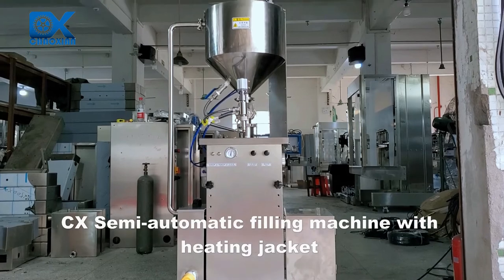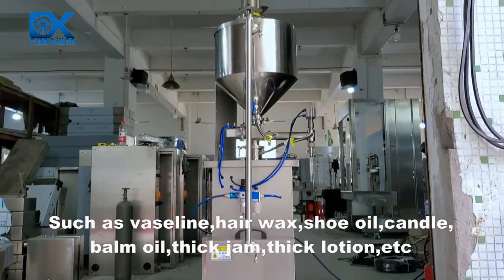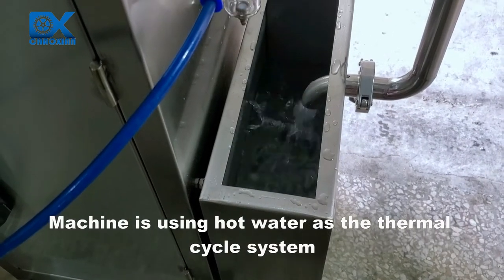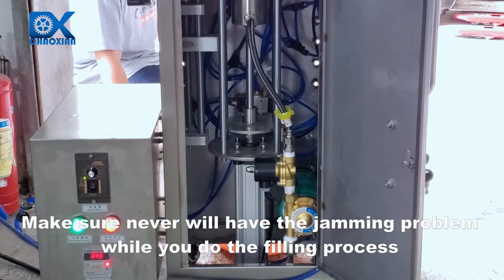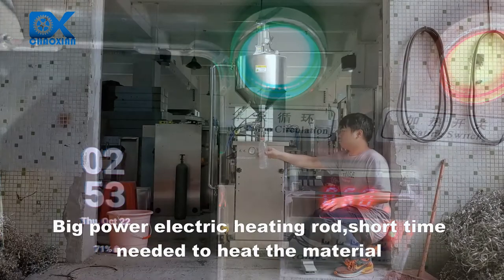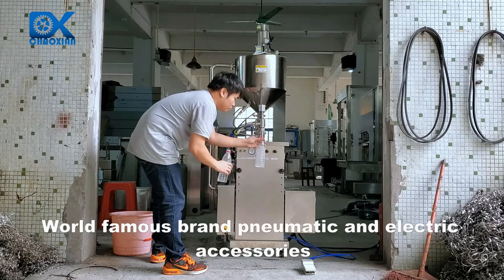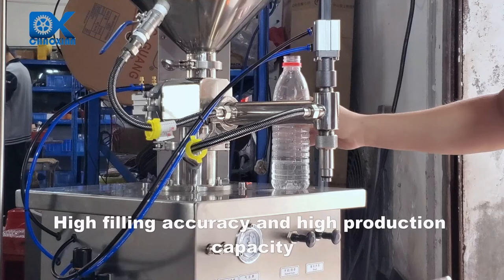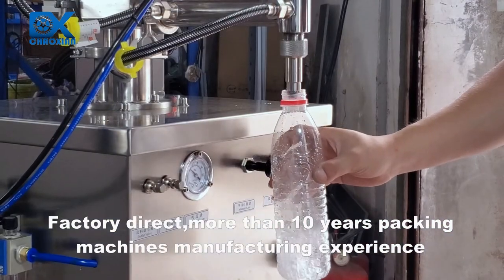Semi-automatic hot piston filling machine with heating jacket vaseline shoe oil wax balm oil candle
1. Semi-automatic filling machine with heating tank and mixer is designed for cream and other products need to be heating before filling.
2. The machine is made of full stainless steel, looked beautiful, and meets the GMP standard level.
3. Small machine but easy to operate ,good filling performance, high filling precision.
4 This model filling machine can be connected to the production line(just as the picture shows below)
5.Our filling machine has CE certificate.
6. Semi-automatic filling machine with heating tank and mixer will be a warranty for 2 whole years. After-sales service will be offered forever.

Other machine details can be offered contact by email, such as video, pictures, quotations, machine's specification, etc.